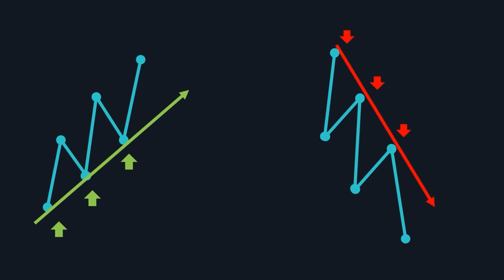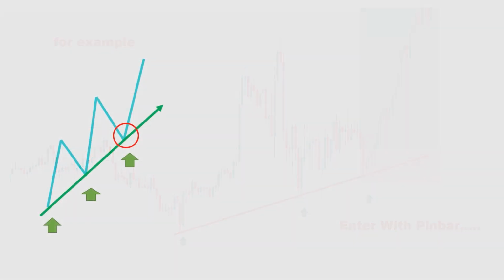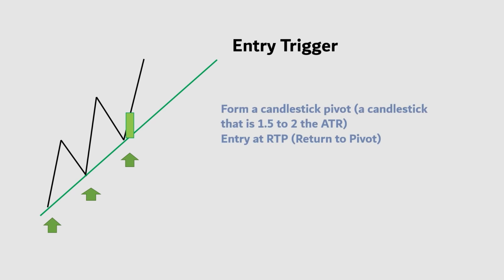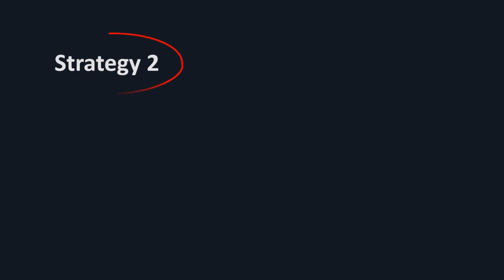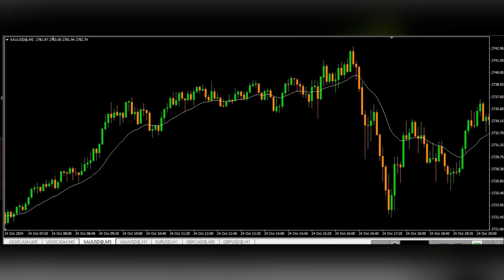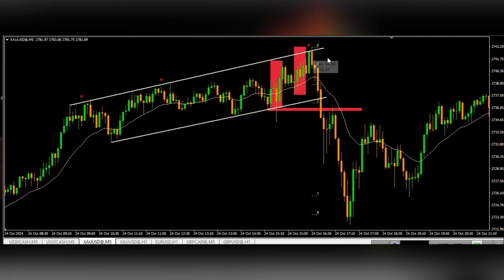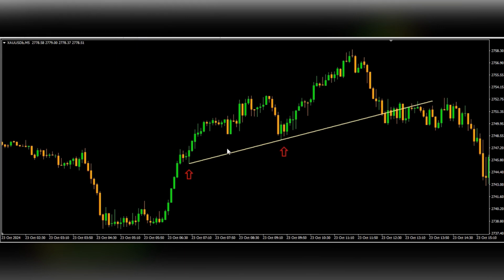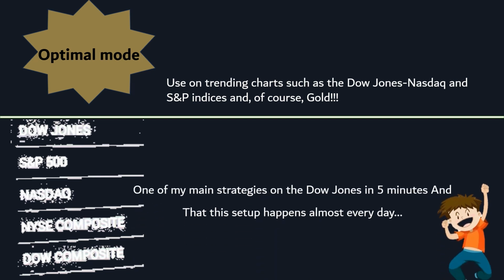3 strategies for trend trader , 3rd trendline touch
In this video ,you learn 3 strategies based on the 3rd trendline touch. 3rd trendline touch is a very powerful strategy that works 90% of the times .
Watch video and learn how work it✅